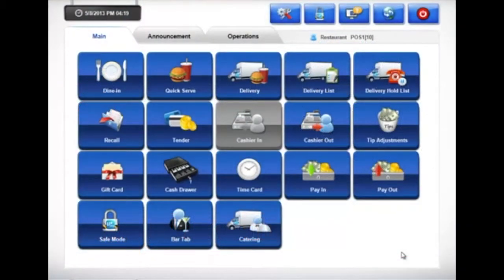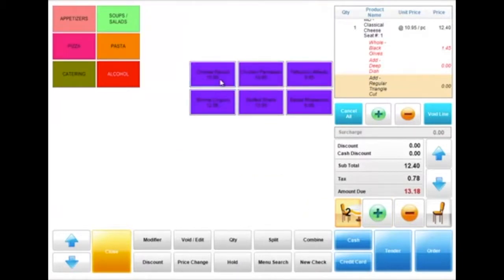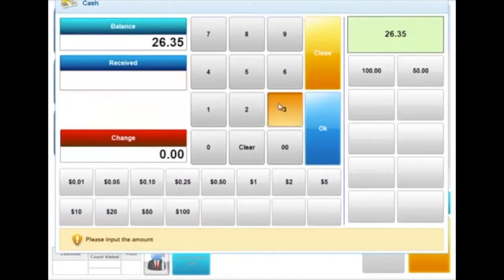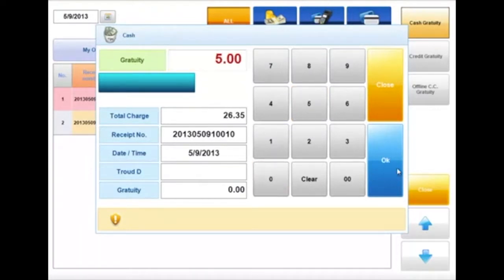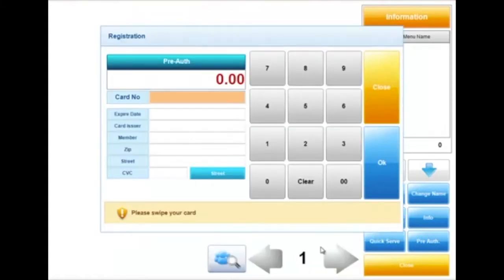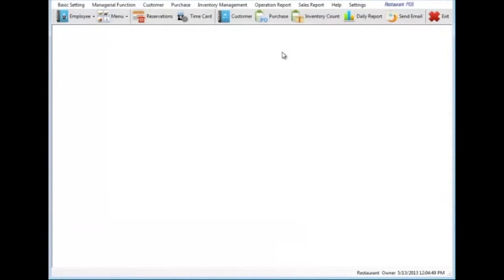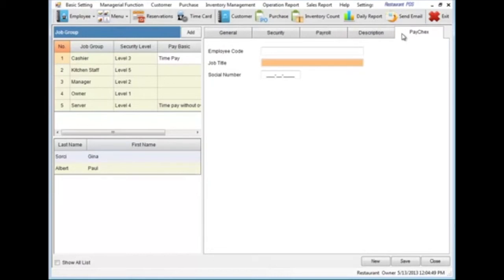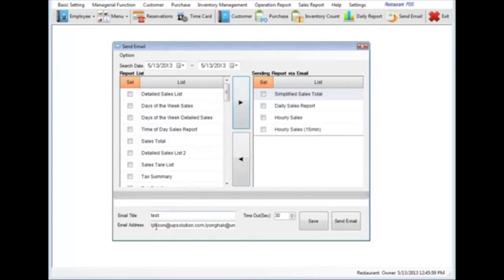Revonu POS - Restaurant for Windows Overview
Revonu Point of Sale, Restaurant for Windows version, pairs state-of-the-art hardware with reliable cloud software and PCI compliant merchant processing, eliminating the hassle of dealing with multiple providers while allowing access to your business 24/7.